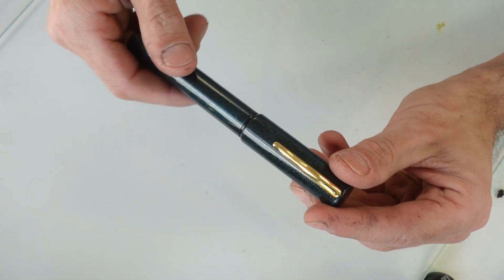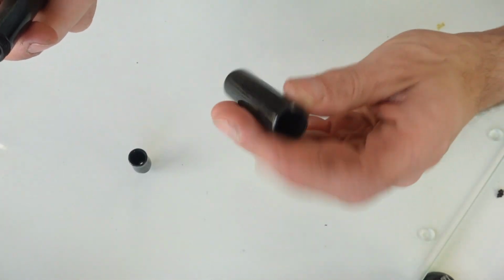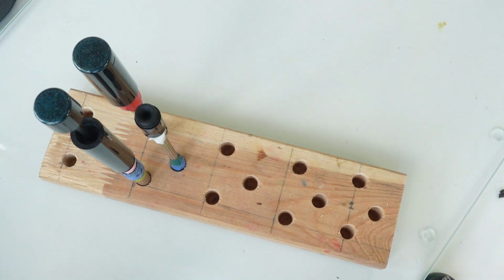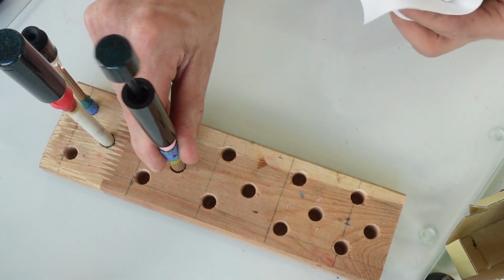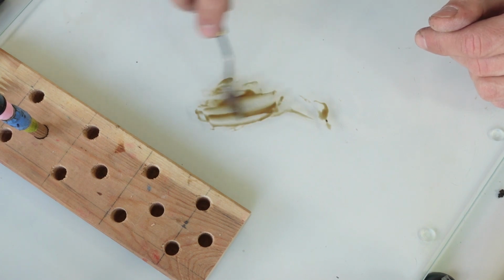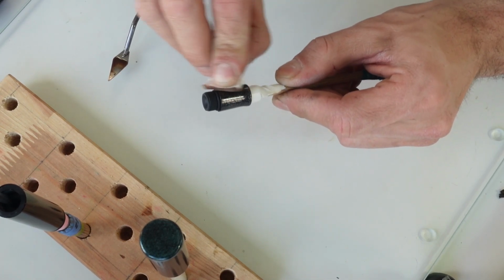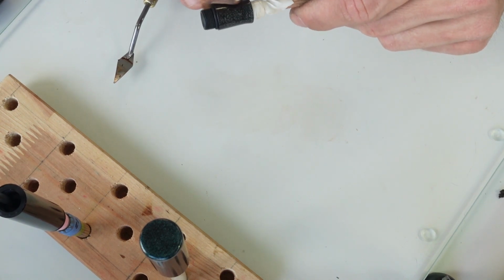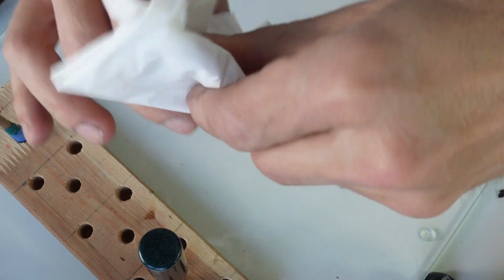Danitrio Sho Genkai Midori Nashiji-nuri rescue treatment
A friend asked me to make sure his Danitrio in beutifull dark green nashiji will last long and healthy. Emy from @pen.venture reviewed this exact pen some time ago ant recently sent it to me for inspection and some treatment.
Pen is lacquered in dark green with nashiji layers on top. In nashiji-nuri lacquer is sprinkled with gold or silver particles  - nashiji. Nashiji-fun particles are irregular and flatened, and come in many sizes. On this pen a size #4 (probably) of silver nashiji-fun was used, in many layers. It looks stunning.
But - the finish was not perfect, and it started to develop tiny pits in the surface, not visible to naked eye, but that could be a threat to looks of the pen in future. Emy asked me to do something with it so here I am ;)
I applied urushi-gatame - used for restoration of urushi items which is basically a mixture of high quality raw urushi (in this case Japanese kijomi from very good maker) and turpentine.

There are usually some pens stock and you can find them

About me.

I'm Michael and I'm a fountain pen addict. I lacquer pens with urushi lacquer. I make fountain pens.  On my channel, you fill find tutorials, videos from my urushi workshop, presentation of techniques, tools and materials used in urushi craft. I am also showing pens lacquered by me and other artists. I review pens but mostly urushi and I focus on this aspect of a pen, not usual build, nibs and writing performance.
I am self-taught in this craft, most I know I do I learned from my own experience, trial and error. A lot of them. But also from Japanese books, and videos on urushi and other urushi artists.